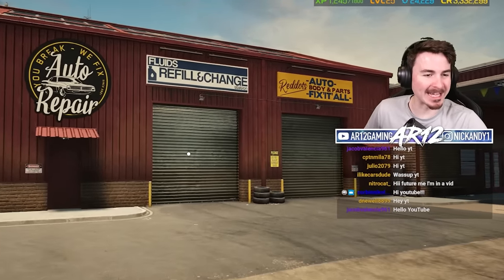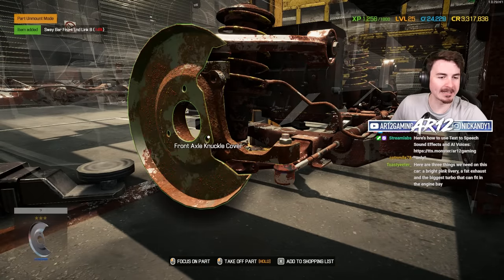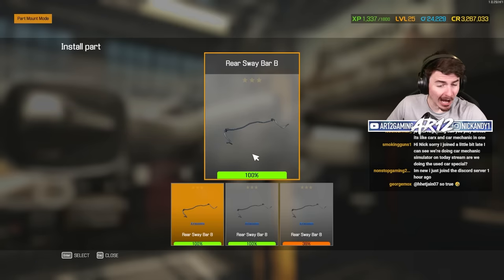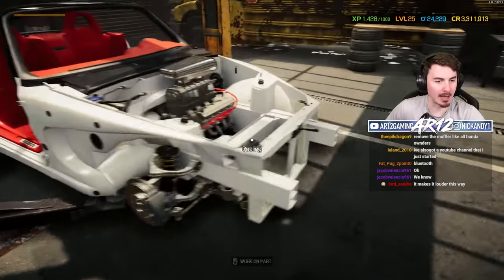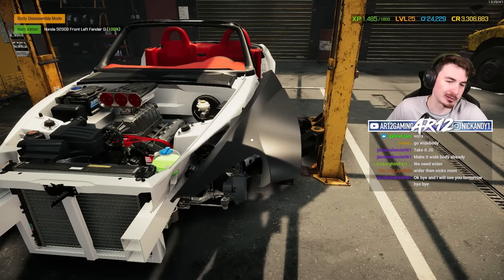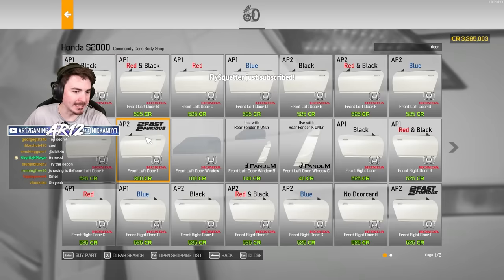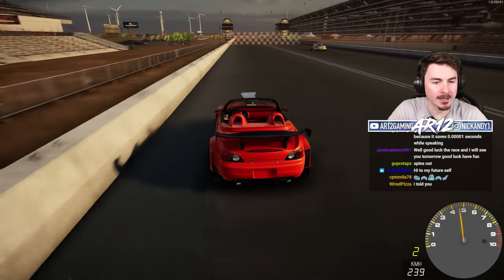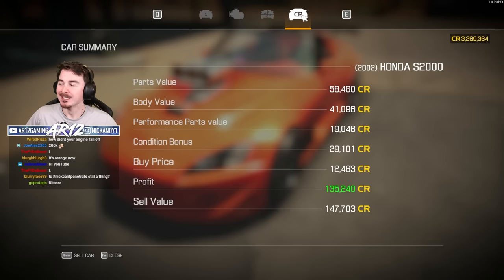Rescuing an Abandonded Honda S2000 in Car Mechanic Simulator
Car Mechanic Simulator's Honda S2000 Rebuild is here! We found a Junkyark Honda S2000 and did some Car Mechanic Sim Customization to build a Fast and Furious Car.